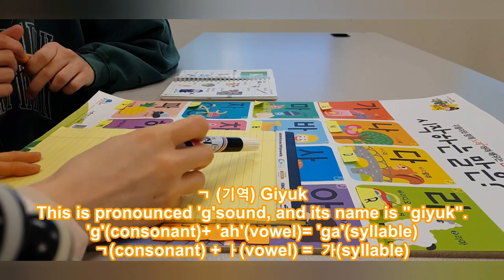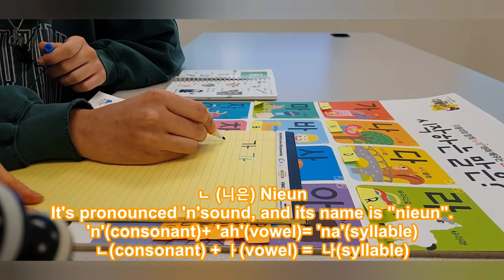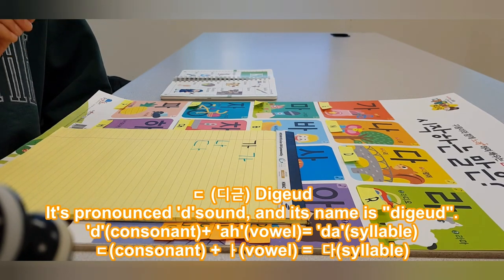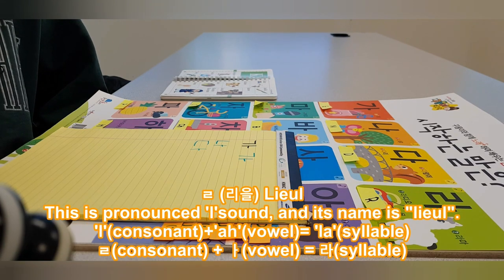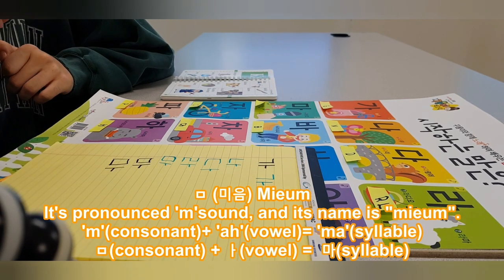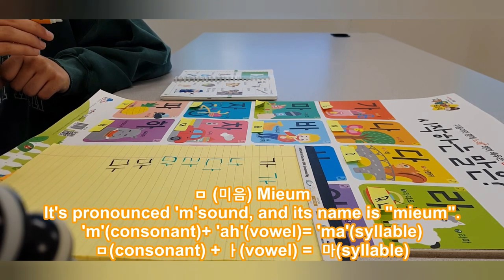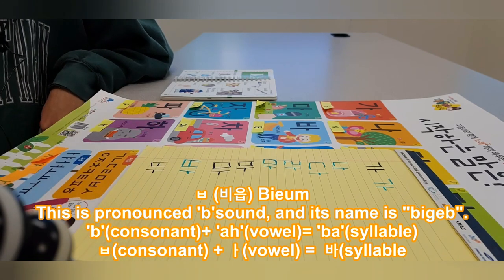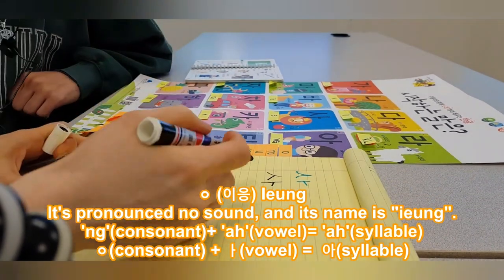How to write Korean letters 🎁 🎁 How do you write Korean in Korean